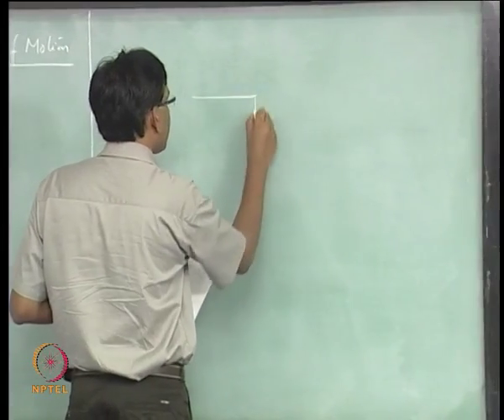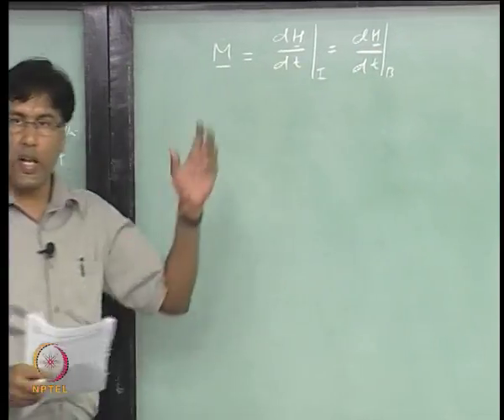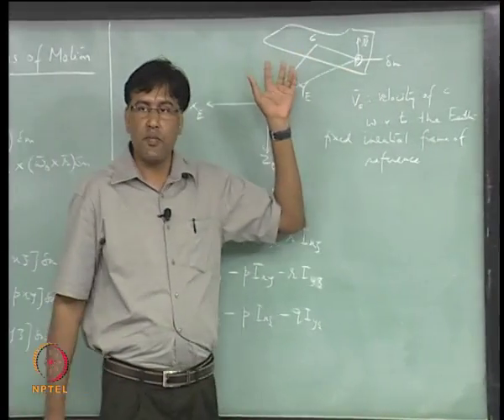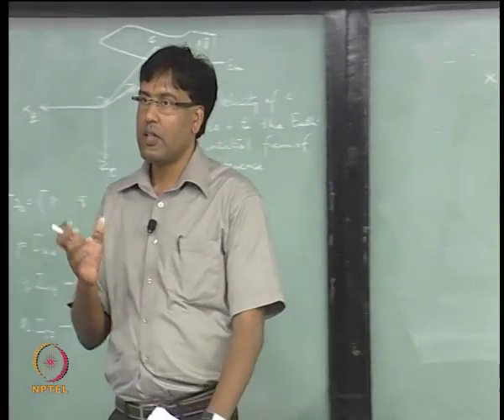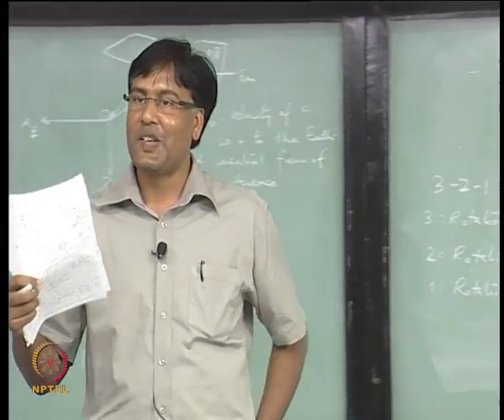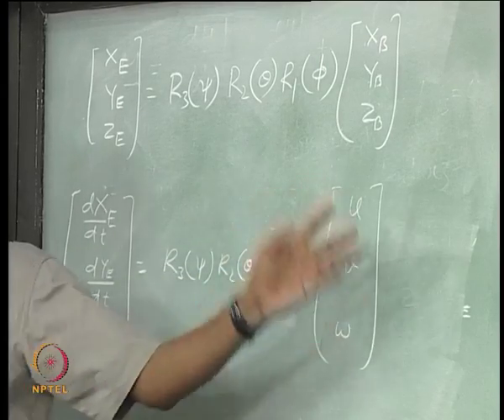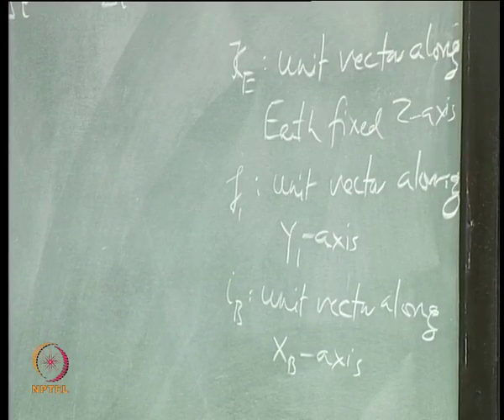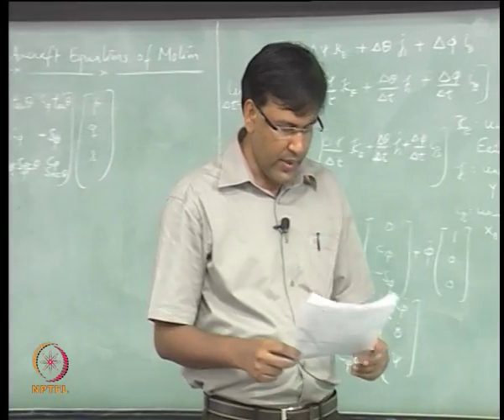Mod-08 Lec-24 Derivation of Angular Motion Equations